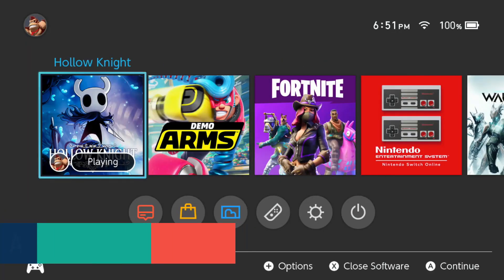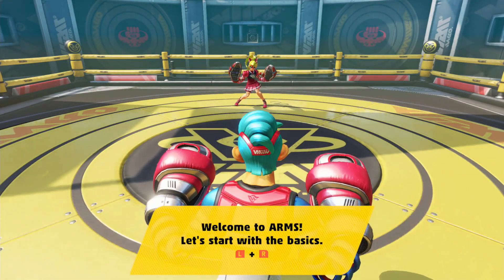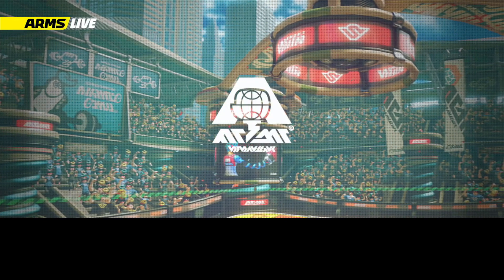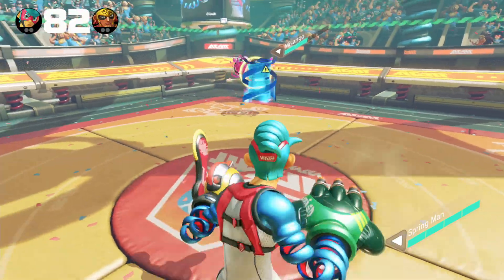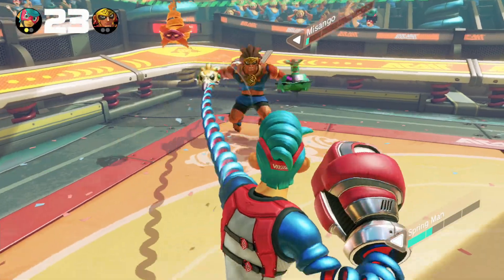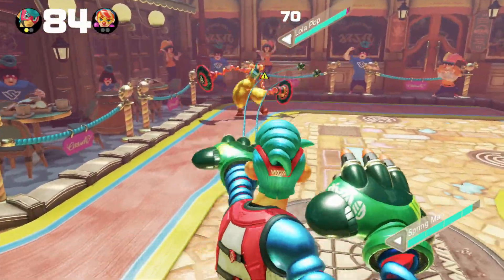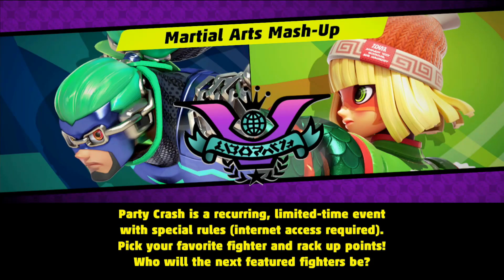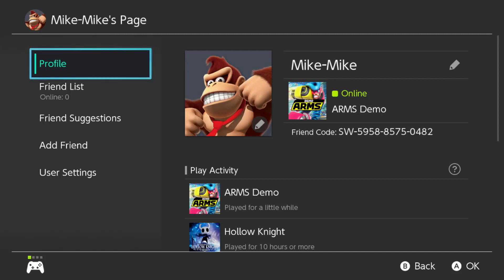Nintendo Switch - ARMS Demo Gameplay - worth $60?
This is a short video I made to test out my AVerMedia LIVE Gamer Portable 2 PLUS with my Nintendo Switch. I just play the demo of ARMS on my Switch.

I purchased the red PowerA Enhanced Wireless Controller with the Mario Silhouette at Best Buy:

I recorded the gameplay with the AVerMedia LIVE Gamer Portable 2 PLUS at the following links, be sure to check them all because prices can vary:

This is the headset I'll be using to make gaming videos with the LGP2:
HyperX Cloud Pro Gaming Headset